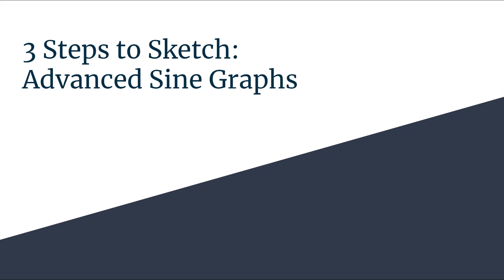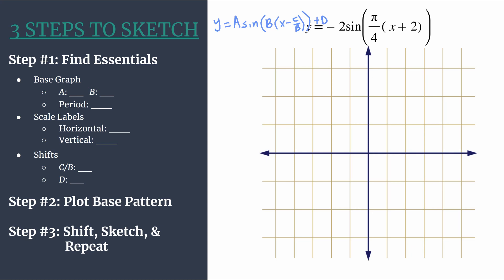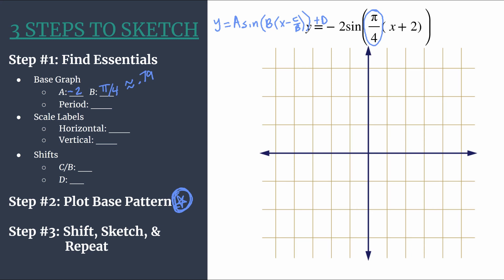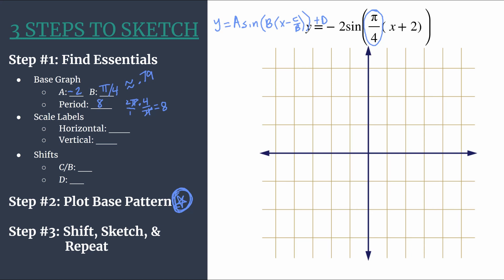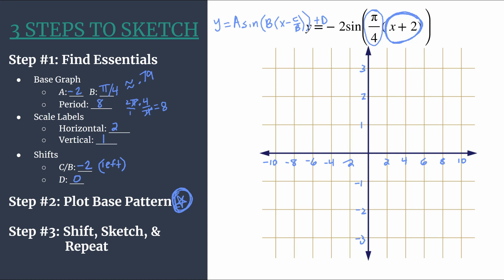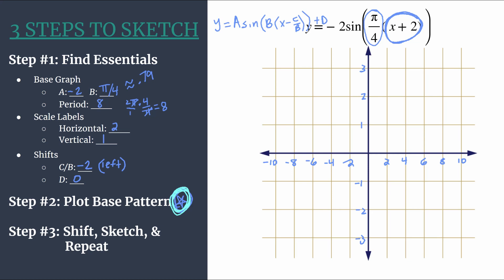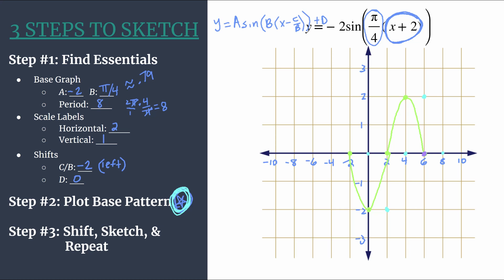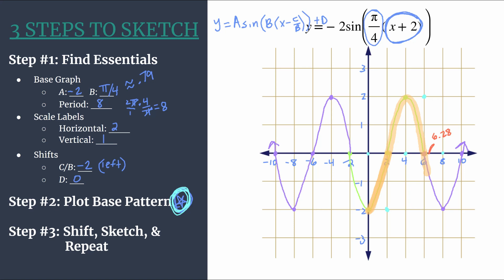3 Steps to Sketch Advanced - y=-2sin(pi/4(x+2))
Use the advanced 3 Steps to Sketch method to graph y=-2sin(pi/4(x+2))!
Step #1: Find the Essentials
Step #2: Plot the Base Pattern
Step #3: Shift, Sketch, & Repeat!